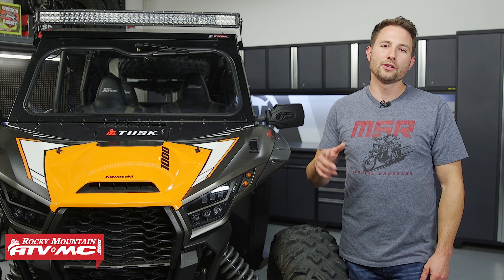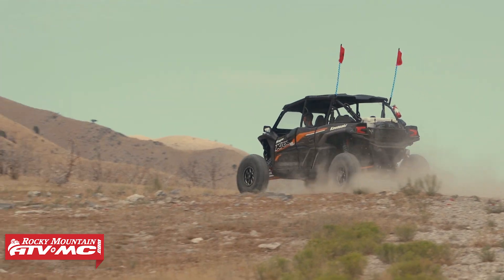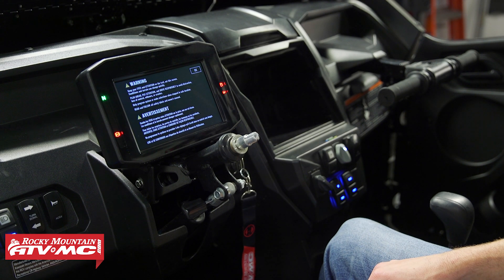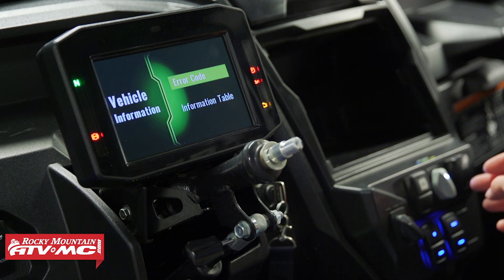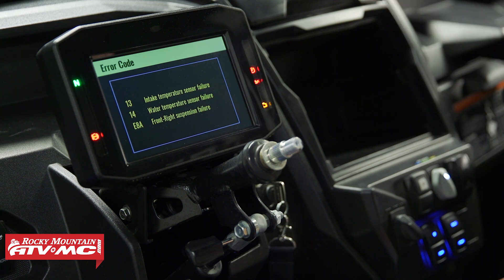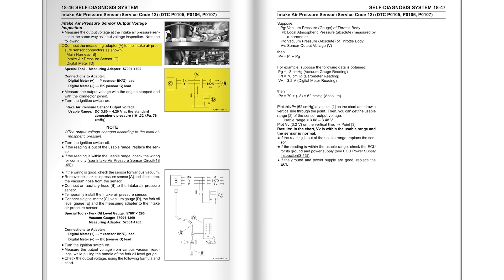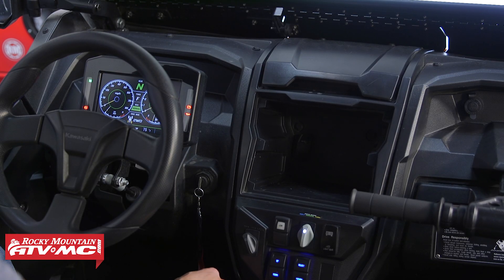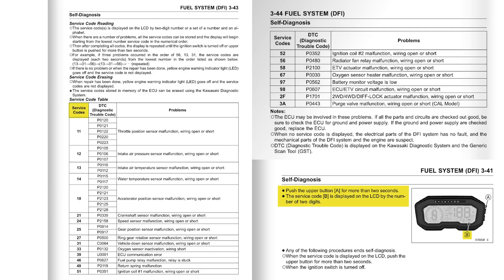Kawasaki KRX 1000 Check Engine Light, Error Codes & Self-Diagnosis Mode Explained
If your Kawasaki KRX has a check engine light or any other warning light illuminated on the dash, it may seem like a daunting task and something you need to take in to the dealership to diagnose the issue. Luckily, Kawasaki implemented a self-diagnosis system which means you can tackle the job yourself, saving time and money over taking your machine into the dealership.
In this video, Charles goes over the check engine light, error codes, and how to use the self-diagnosis system mode to figure out what the problem is on your Kawasaki KRX 1000.

Follow Rocky Mountain ATV/MC On Social Media!